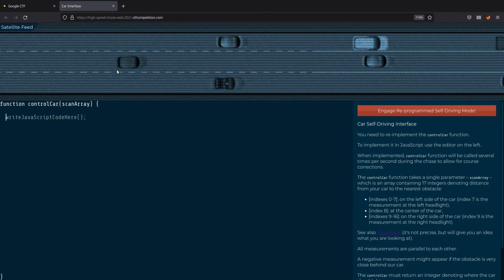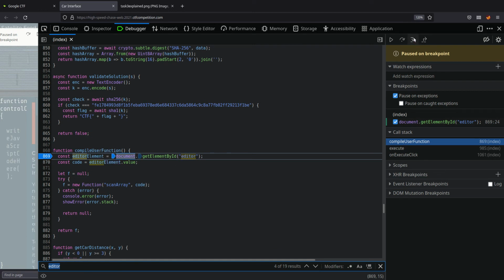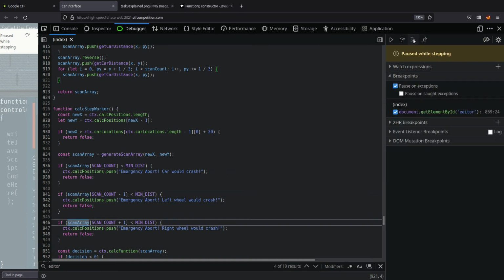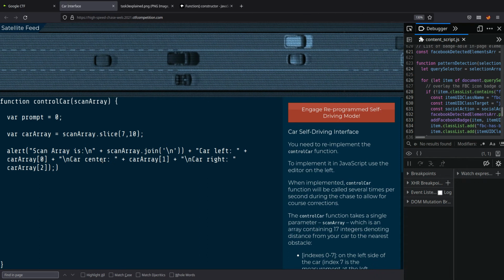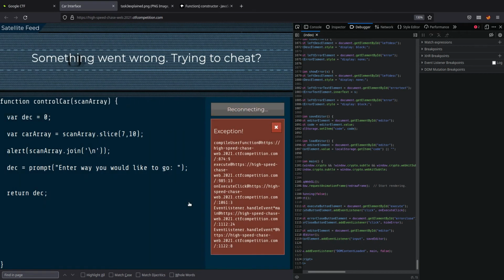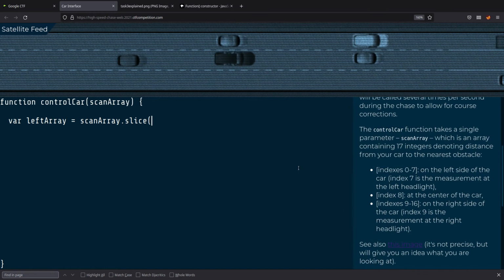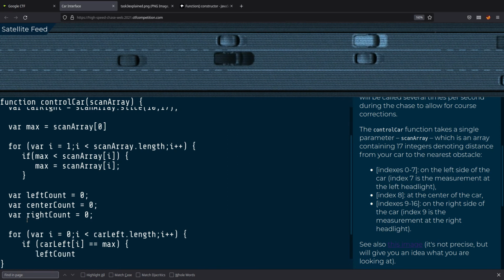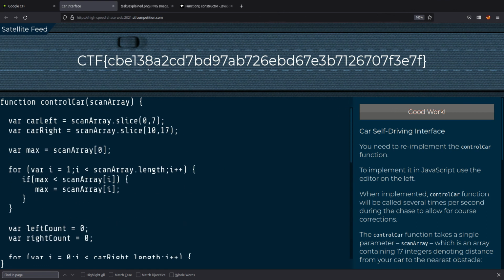GoogleCTF Beginners Quest | Challenge 03